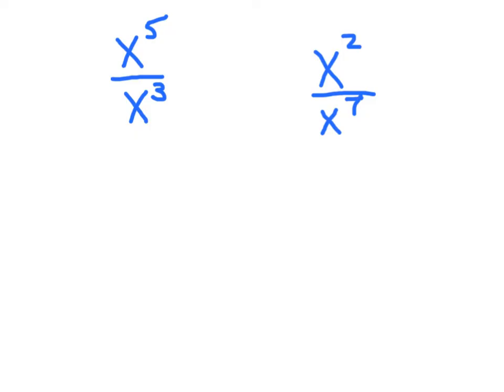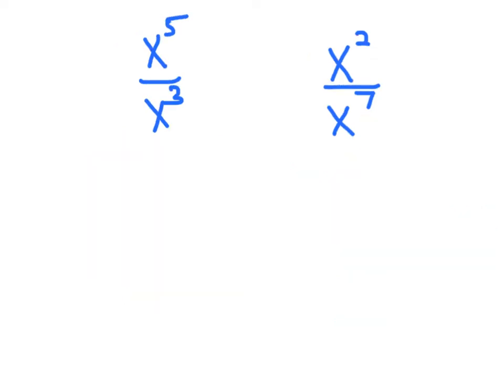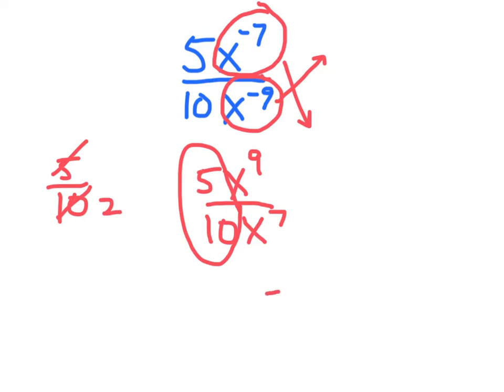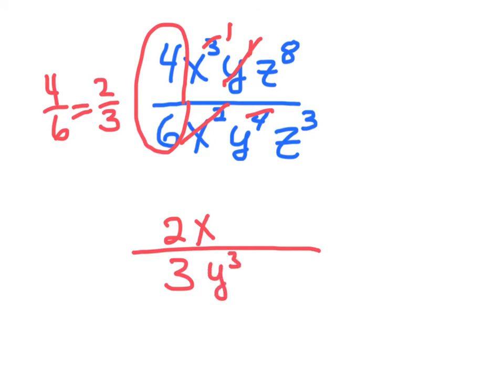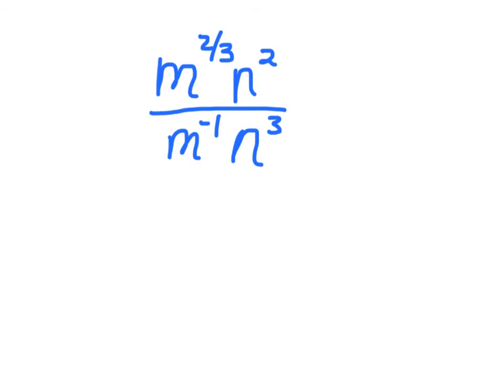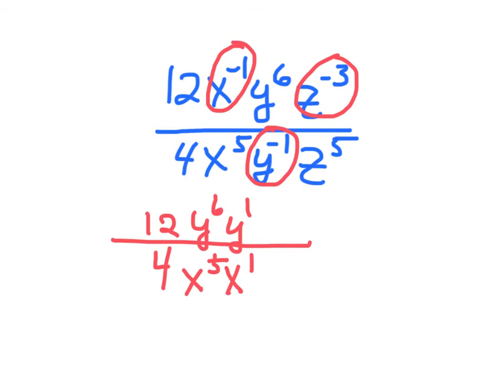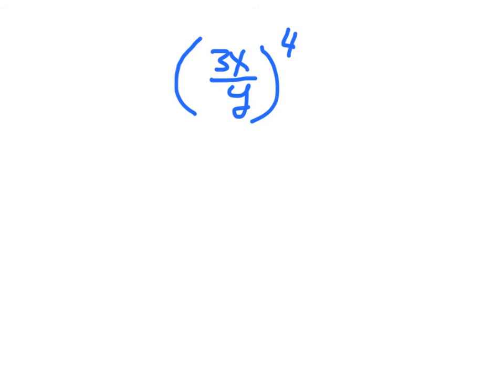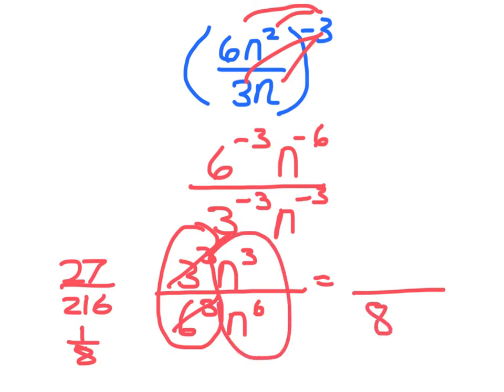Algebra 1 lesson 7.4